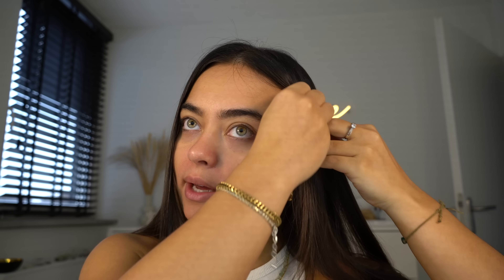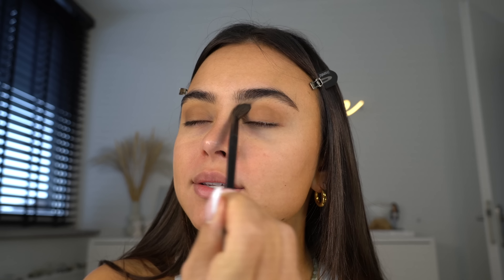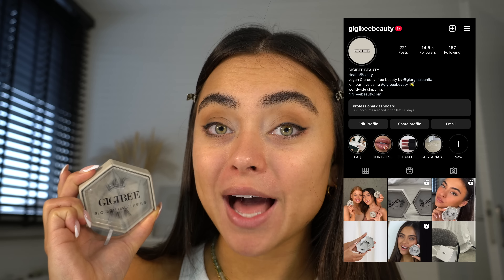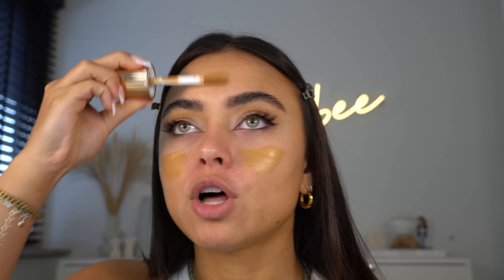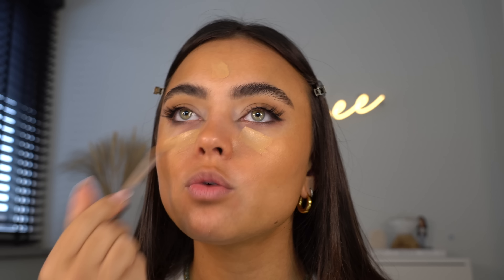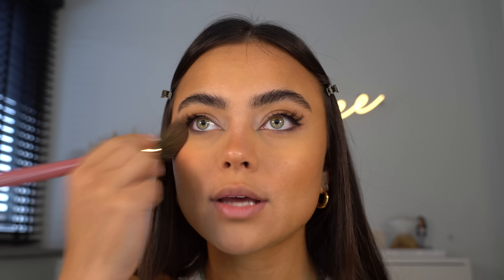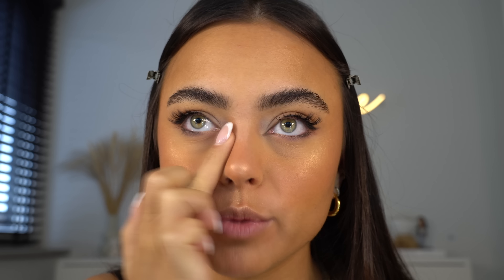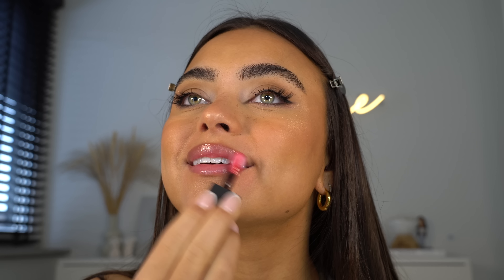my signature glowy glam ♡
we sell 100% vegan & cruelty-free high performance beauty

00:00-01:16 my updated everyday glowy glam
01:16-02:49 super easy cat eye / siren eye
02:49-04:16 the best half lashes! Gigibee Beauty Blossom Half Lashes
04:16-07:31 flawless glowy dewy base routine
07:31-07:53 how I do super easy faux freckles
07:53-08:32 my favorite lip combo for big lips! Gigibee Beauty lip oil
08:32-10:19 my finished everyday glam look